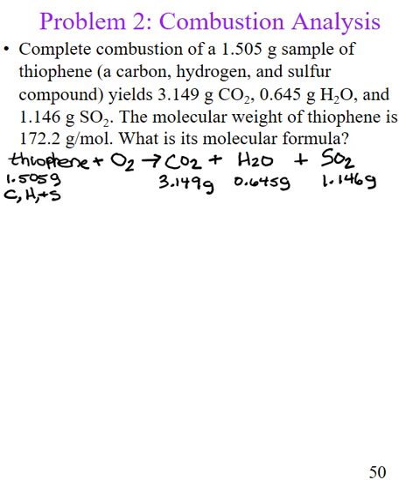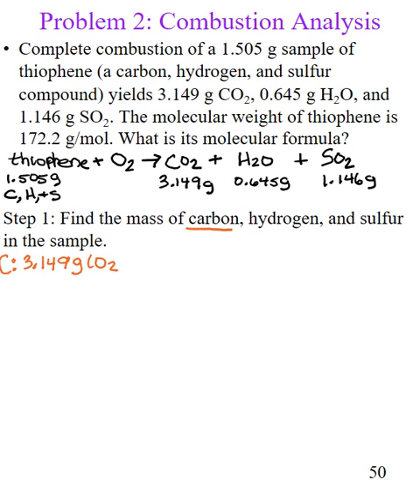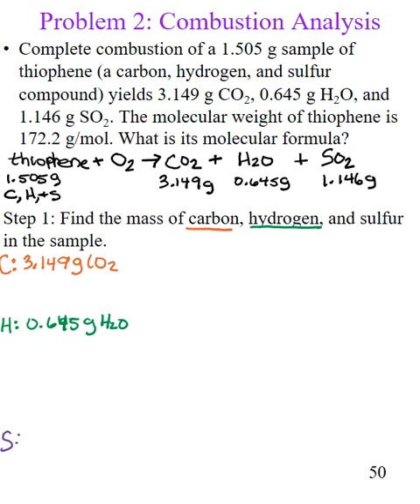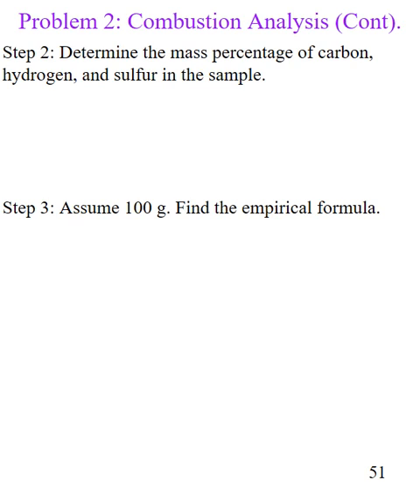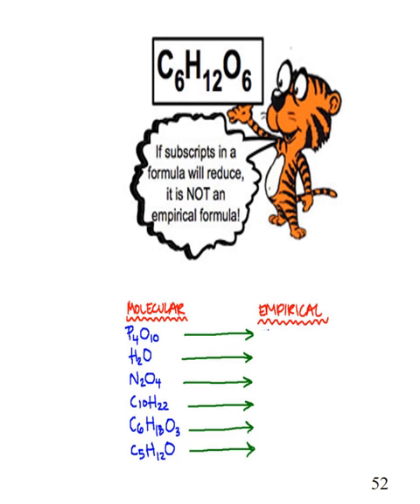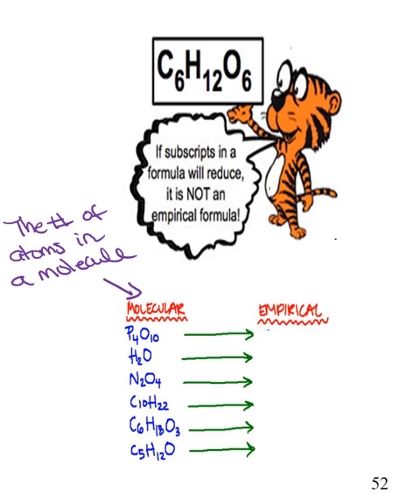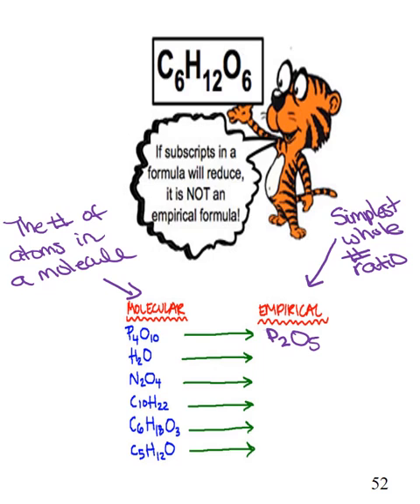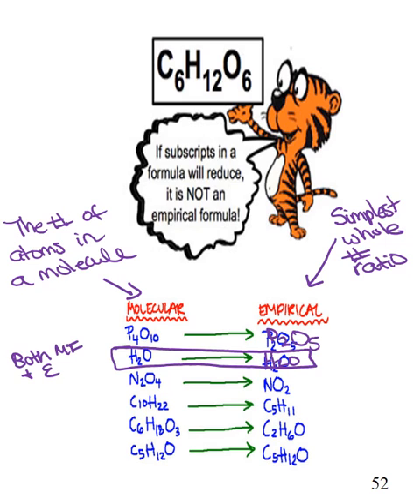Ch 3: slides 50-52